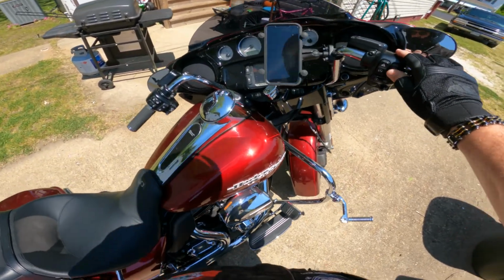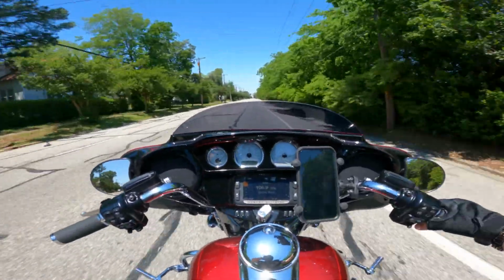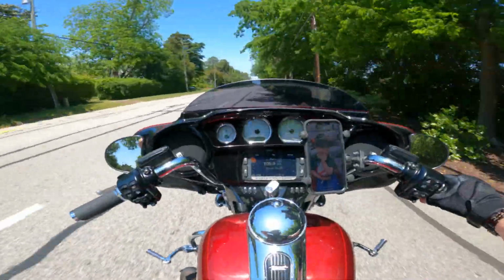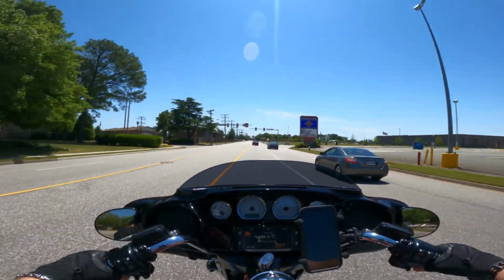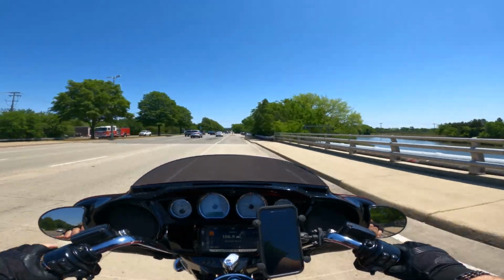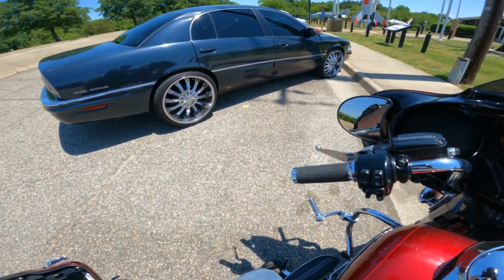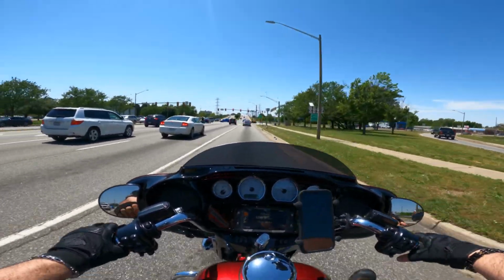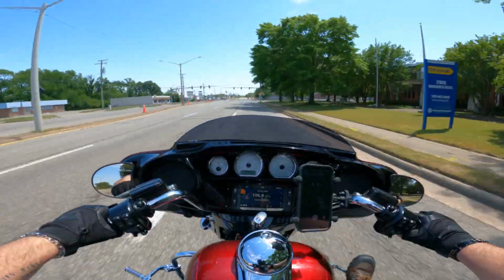First MotoVlog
First Motovlog ever. Just a short ride to the store. Testing audio and mic settings. Sorry for the wind noise and mic crackling. Will work out the issues over the next few vids and should be good to go.
Camera: GoPro Hero 9 black/w media mod.
Mic: Lavalier by power de wise
Helmet: Bell Qualifier DLX
Bike: 2016 Harley streetglide special w/ few upgrades.